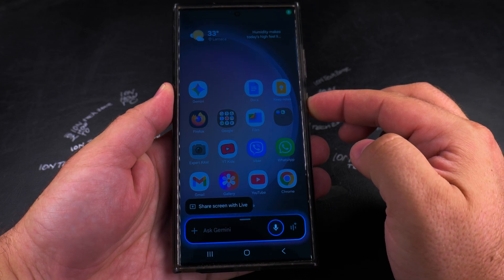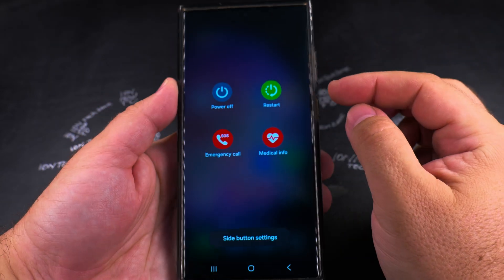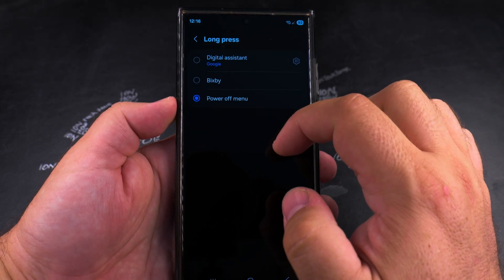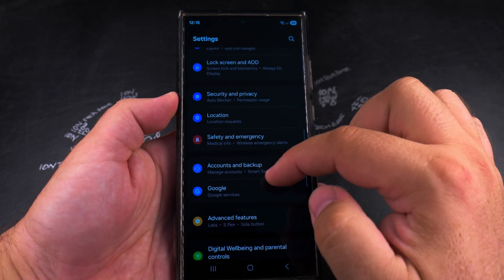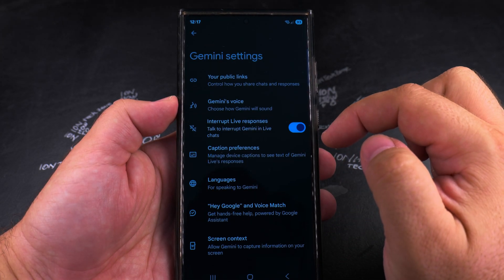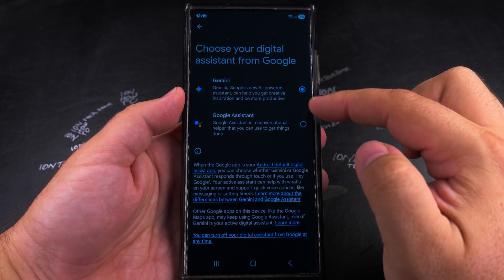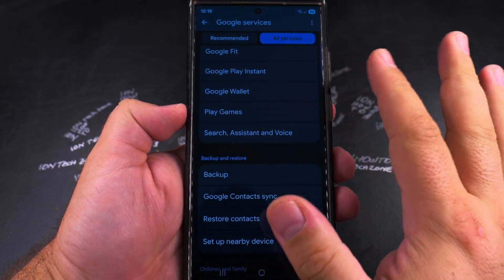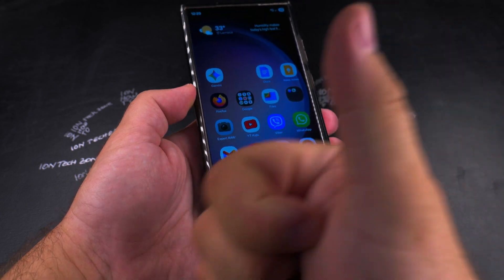How to Turn Off Gemini Completely on Samsung Android Devices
How to Turn Off Gemini Completely on Samsung Android devices and Change Side Button Back to Power Button.

Learn how to completely disable Gemini on your Samsung Android device and change the side button back to the standard power button function. If your side button currently launches Gemini when you press it, this video will show you how to restore the original power menu.

I show you the steps to turn off Gemini and reset your side button to control power options like shutting down, restarting, or accessing emergency mode. This is helpful if you prefer using the physical button for device controls rather than AI features.

Learn how to navigate Samsung's settings to remove Gemini from your side button. If you want to know how to disable Gemini AI and get the power menu back on Samsung Galaxy phones. I guide you through the process step by step.

If you're looking for how to turn off Gemini completely and make your side button work normally again, this tutorial covers everything you need. You'll also see how to adjust other button settings if needed.

Any questions?